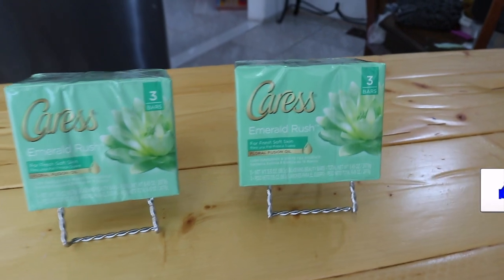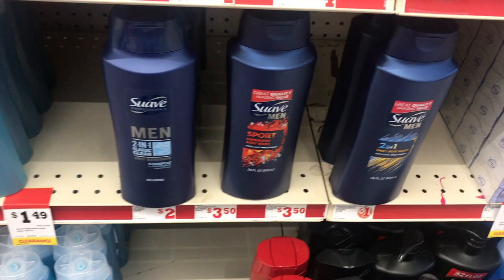FREE SOAP!! Family Dollar Couponing Deals & 3 Day Clearance Sale!!!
Family Dollar Couponing Deals This Week Are On Fire!!! These couponing deals are good until March 25th!! Welcome Back Everyone!! Today I brought you this Family Dollar Couponing deal where you will walk out FREE SOAP and paying very little for the second one literally only $1.90 for 6 bars of soap! Aside from this couponing deal at Family Dollar they also have multiple great deals and offers going on where you can snag tons of free stuff adding to your stockpile at home! Super easy couponing for beginners or the seasoned extreme couponing expert! This is a couponing deal anyone can do even at a beginner level or if your just getting started with couponing, this is the deal for you ❤️